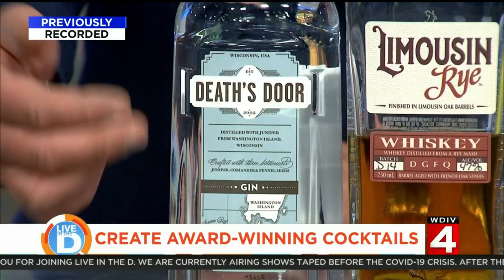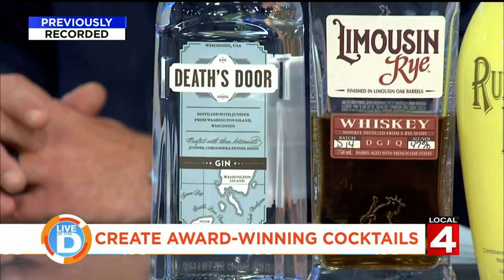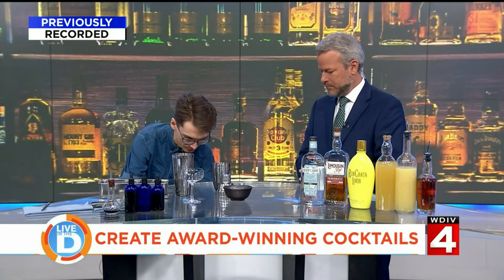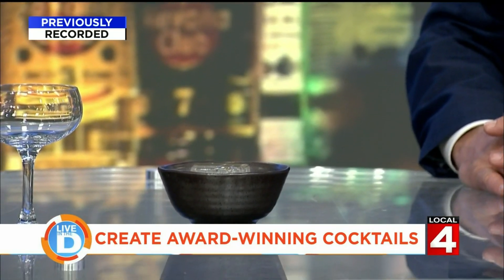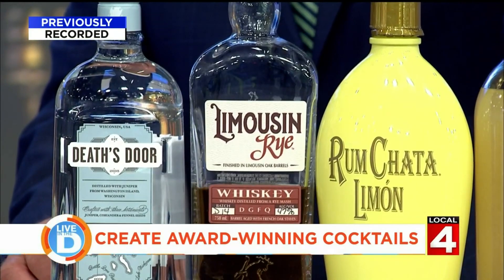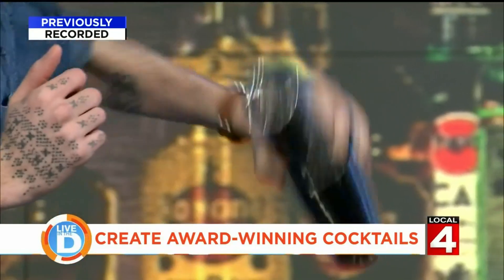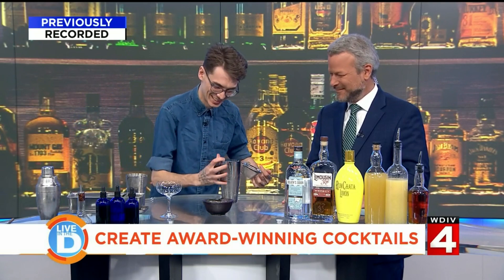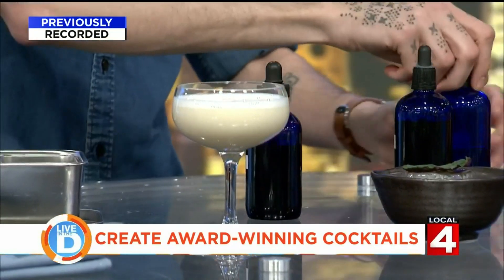Create Award-Winning Cocktails on Live in the D